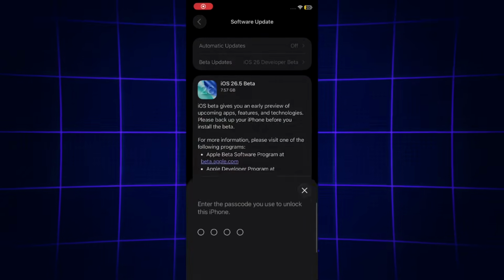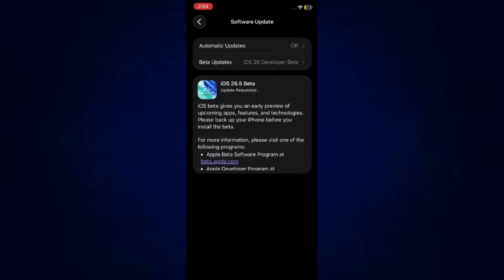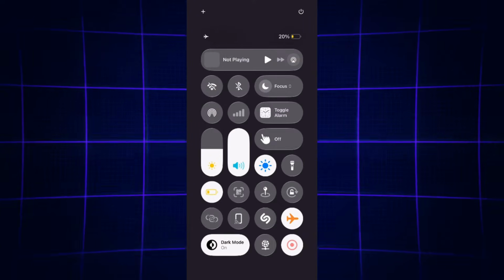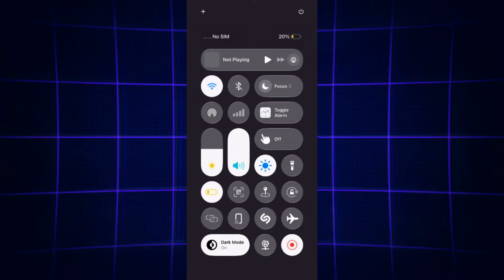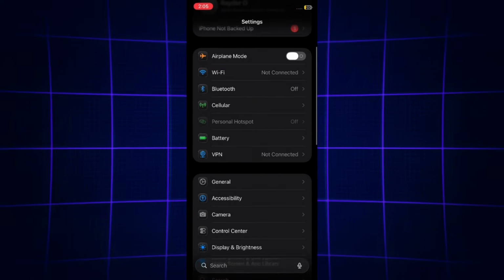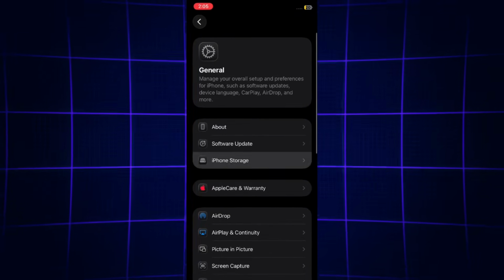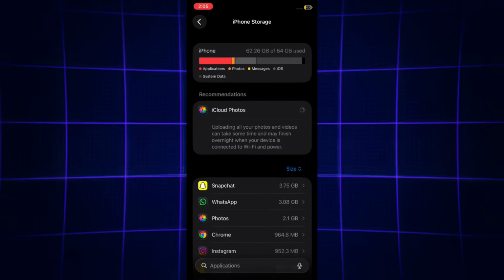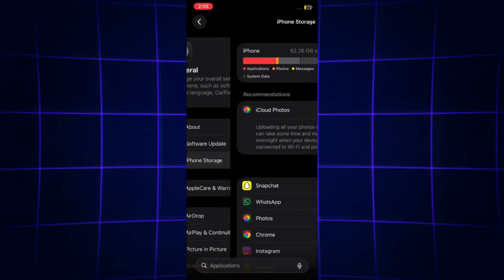Stuck on “Update Requested” Error iOS 26 (FIXED)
Are you facing iOS 26 Stuck on Update Requested Error? In this video, you will fix the ios 26 update requested error or solve the update requested issue on iPhone, watch this video till the end!!